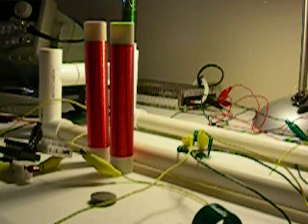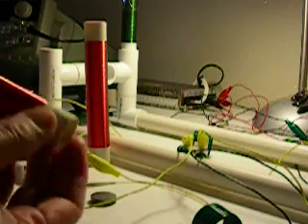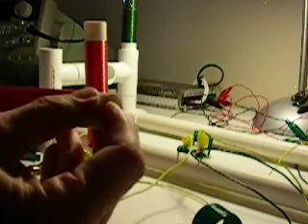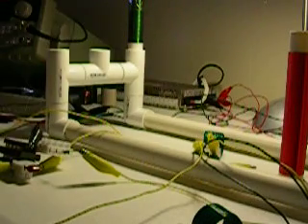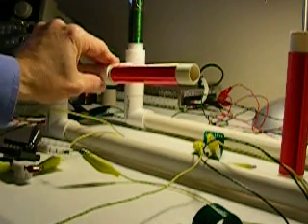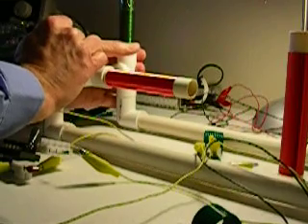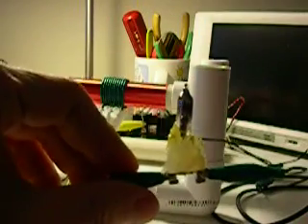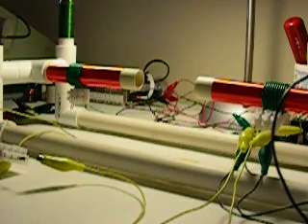Keely Hutchison prototype20130127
Bench model to analyze the effects of John Worrell Keely and John Hutchison